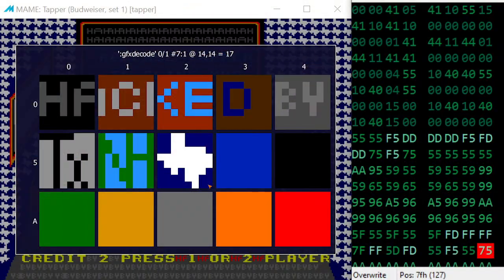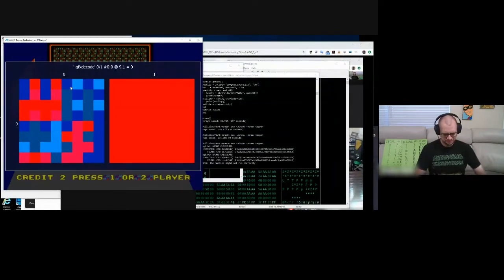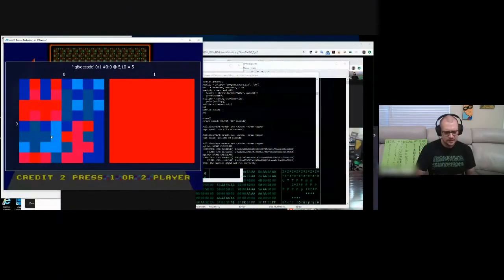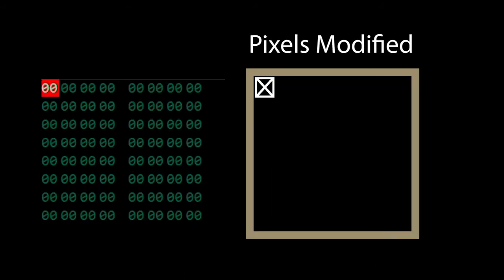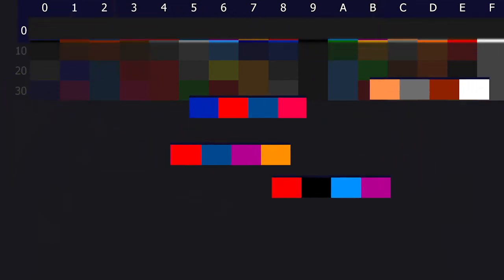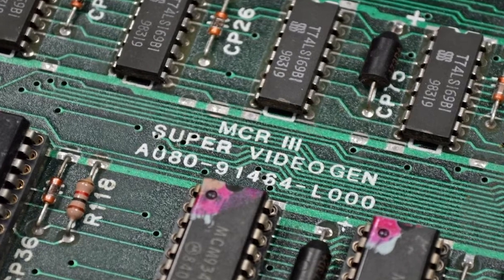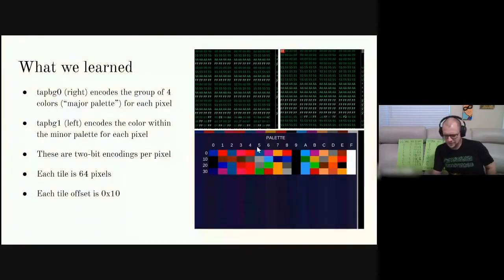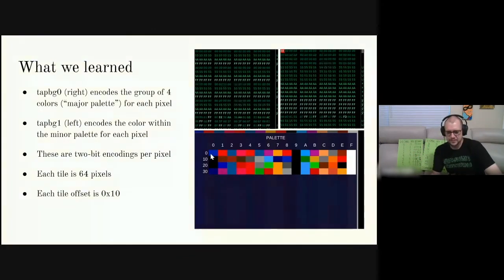The Process of Arcade ROM Hacking - Part 2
In the second video in our series on arcade ROM hacking, we present some dazzling animations to relate the graphics ROM contents with the background tile graphics, and what the hexadecimal numbers in the ROM mean with respect to decimal and binary numbers -- and to the game platform itself.  The background ROMs were identified by using techniques described in the first video.  These animations illuminate the mindset behind making simple edits to graphics ROMs in order to study how graphics are encoded and stored.

Timeline:
Beginning: Recap of the previous video, and agenda for this video
1:12 - What's in the background tile ROMs?  Can we identify patterns with the MAME tile viewer?
2:37 - Modify the ROMs with a basic pattern and see what develops
4:00 - Note on insights you can get from the MAME tile viewer about the color index of a given pixel
4:26 - Beginning of all the animations!  Deep dive into what the Tapper tile format is, and why there are two background ROMs that cover the same pixels
5:01 - Trying numbers larger than 0x1, such as 0xF, to change more pixels
5:12 - Study of hexadecimal numbers -- particularly nybbles and how they represent two pixels
6:01 - Animations illustrating in what direction the graphics are written as you change hex numbers; how to best visualize this in Hexplorer; and how other games are different
6:46 - How does Base 2 (binary) relate to Base 10 (decimal), and what all can we encode into two places of a Base 2 number?
7:10 - How Tapper slices up the palette so you can access all available colors
8:30 - What exactly do huge swaths of 0x0, 0x5, 0xA, and 0xF represent?
9:25 - More on different games encode graphics differently
9:45 - Tile addresses can be found in ROM at (address * 0x10)
10:21 - (Last animation) The scope of what we're editing
11:20 - Recap of major & minor palette
12:28 - This isn't RGB and not really ASCII either. Palette index colors are pre-defined in code. (more on this at 13:15)
13:38 - Recap of tile locations in ROM
14:31 - Ending and teaser for future videos

Note that other games encode their graphics differently.  By making small changes and looking for patterns that emerge, you can learn how graphics are encoded in any game.  Some games belong to a particular platform that all work the same way.  Tapper, for instance, belongs to the Bally MCR-III platform, so any other games on the MCR-III platform will behave the same way in this regard.  Other games have unique hardware, such as early 1980s Namco games like Galaga, Galaxian, and Pac-Man, so learning how to modify those ROMs will only apply to those games.  However, the more you practice, the faster you get as you get better at recognizing patterns, writing patterns in the hex editor that surface meaningful differences visible in the MAME tile editor, and learning shortcuts.  We all start somewhere; I've gotten way better at this since starting in 2016!